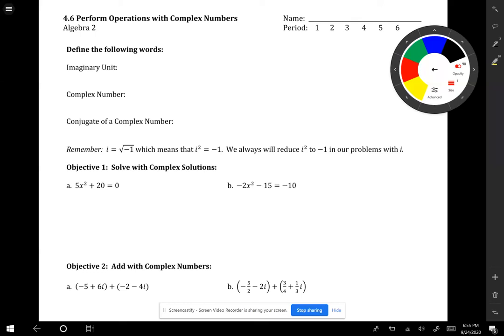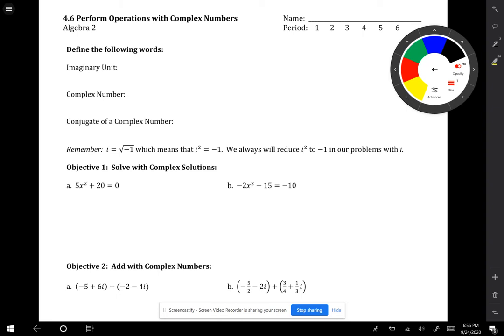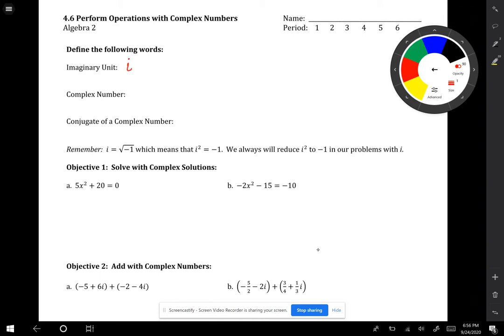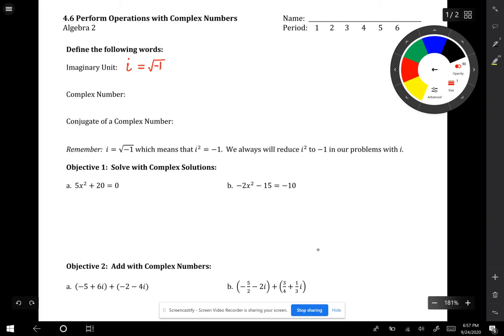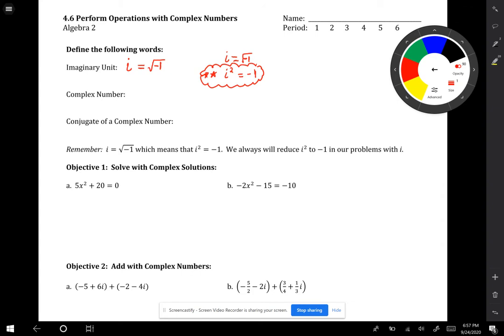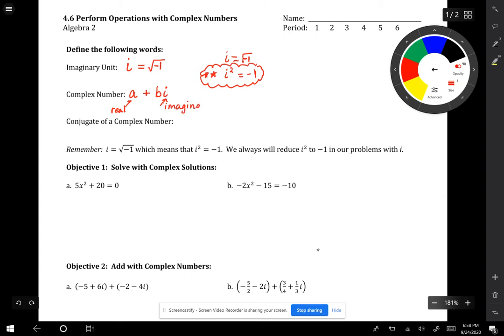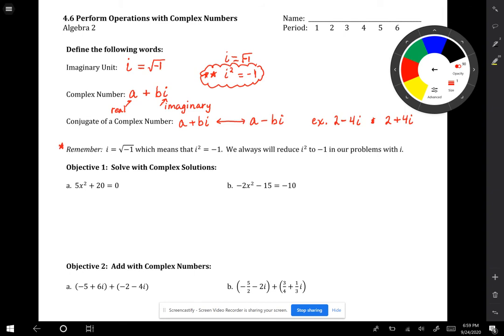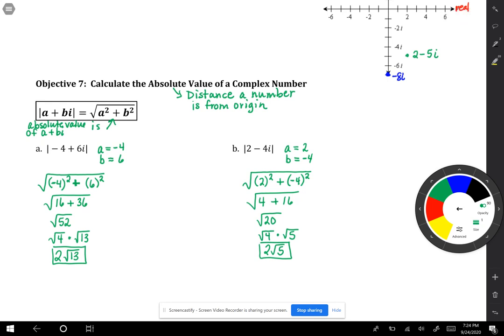4.6 Perform Operations with Complex Numbers